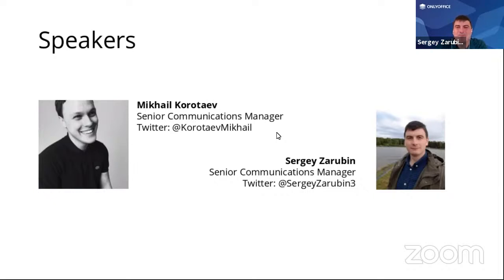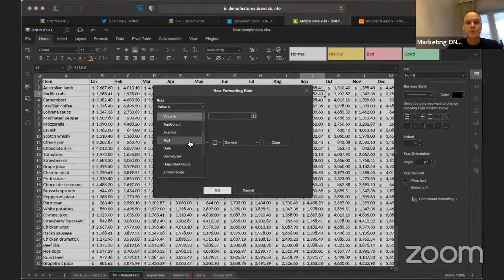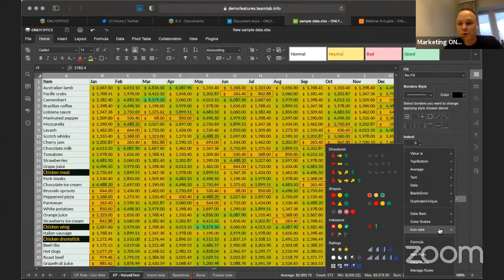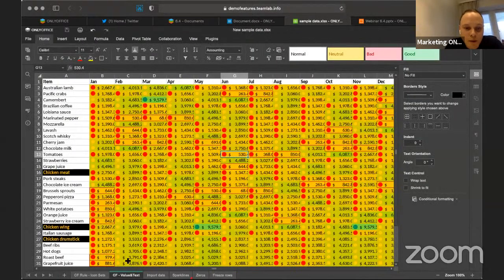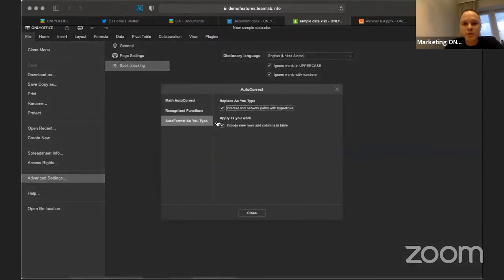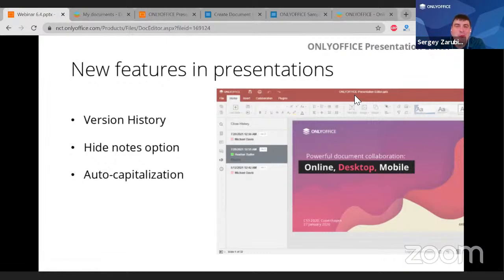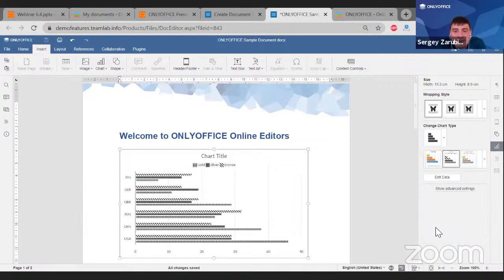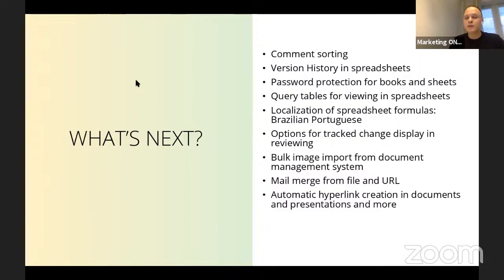ONLYOFFICE Docs v6.4: What’s new? [WEBINAR]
Live overview of the most important features in ONLYOFFICE Docs v6.4, including:

✅ Conditional formatting
✅ New scaling options
✅ Sparklines
✅ Spreadsheet data import
✅ Text to table and Table to text conversion
✅ Version history in presentations
✅ WOPI and updated API